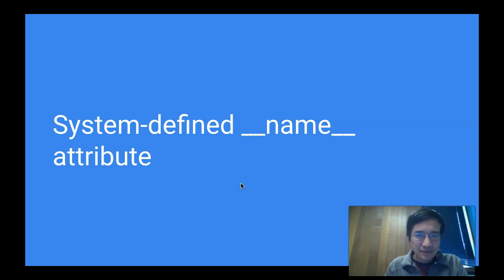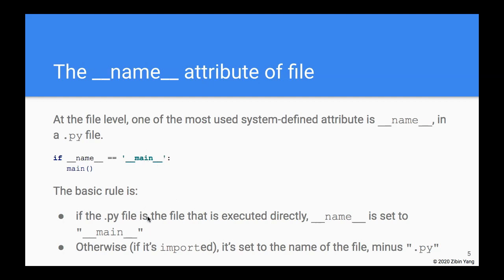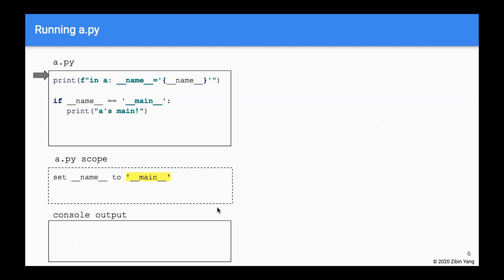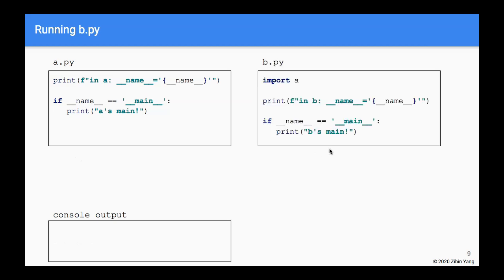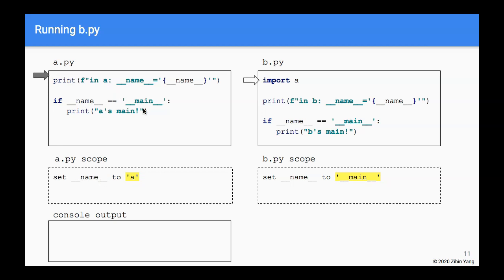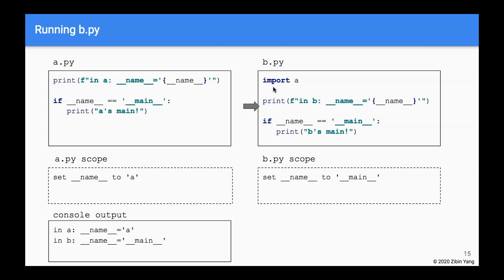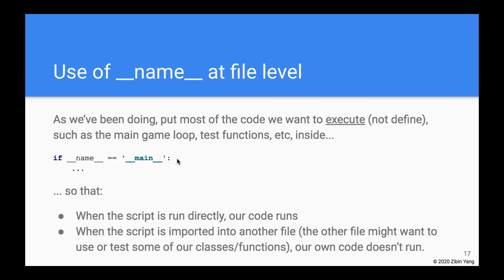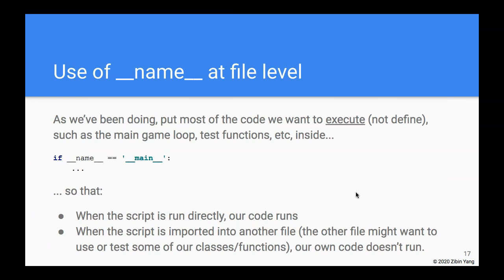CS3B, Week 3, Python's system-defined attribute __name__